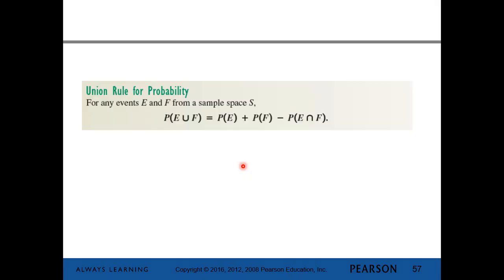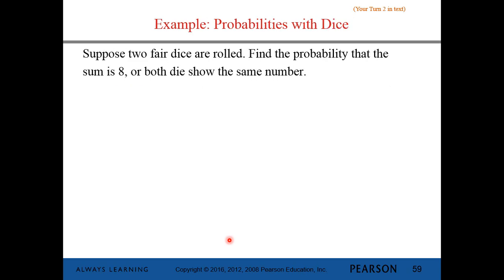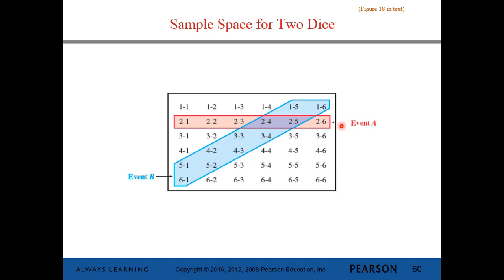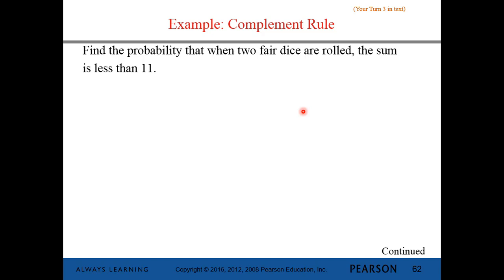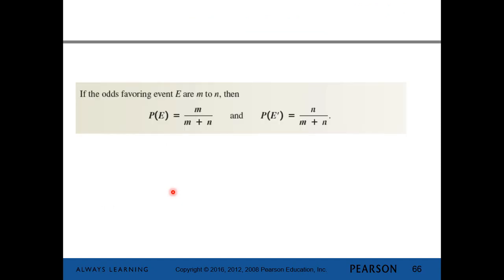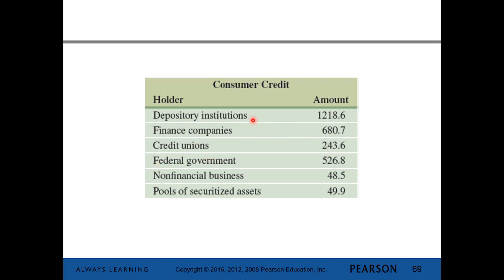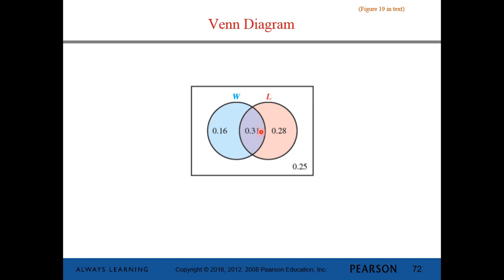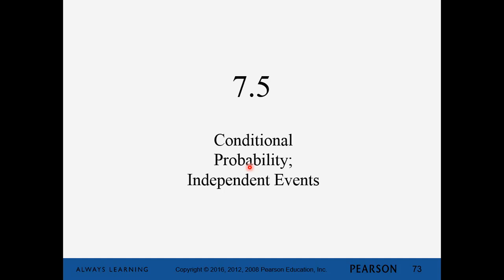Finite Math Basic Concepts of Probability Lecture 20